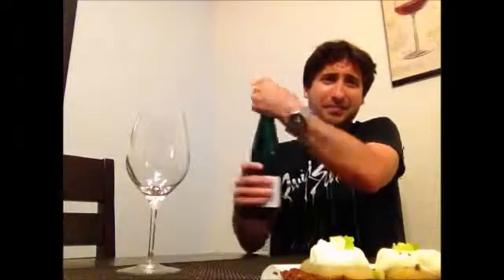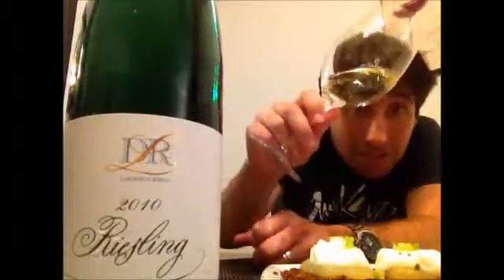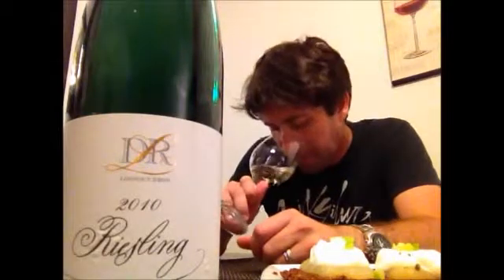Stay Rad Wine Blog TV 56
Dr. J. does Dr. L.